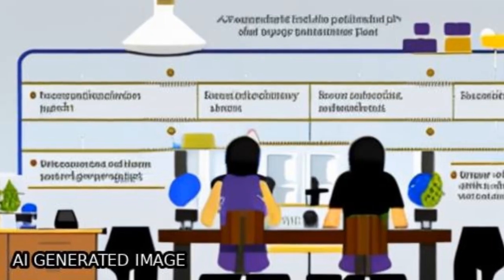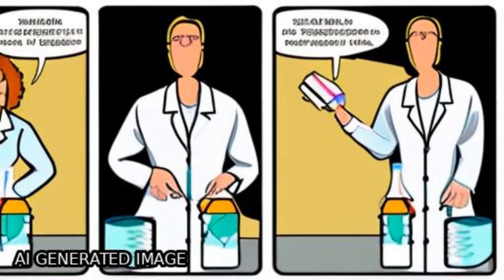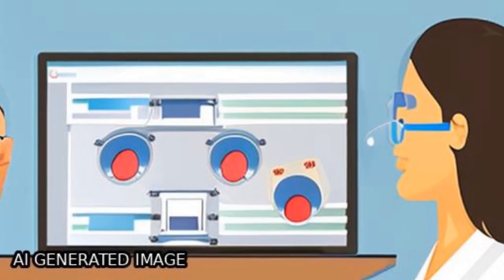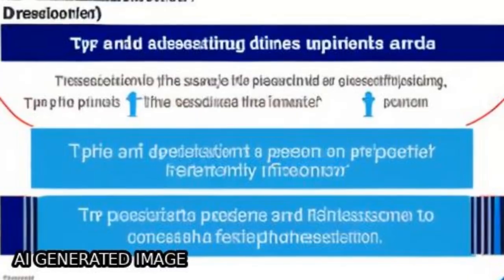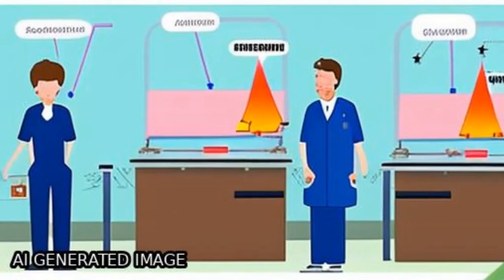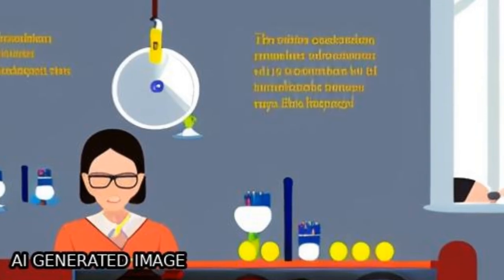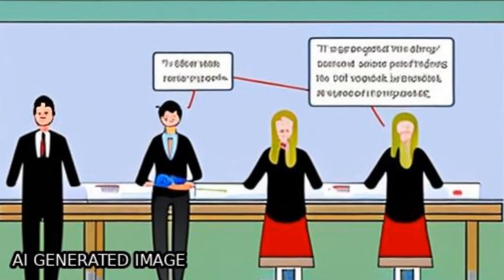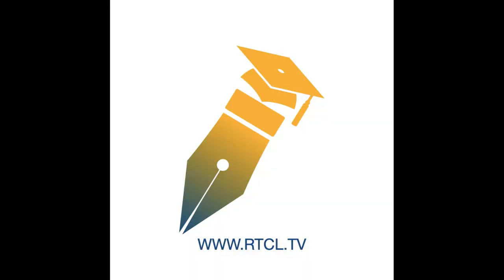The association of type D personality and depression with infertility in women | RTCL.TV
### Keywords ###

### Article Attribution ###
Title: The association of type D personality and depression with infertility in women
Authors: Esra Nur Tola, Serenat Eris Yalcin, Nadiye Dugan ,and Baha Oral

### Video Timestamps ###
0:00:00 - Summary
0:00:53 - Title
0:01:00 - Tail
0:01:04 - End